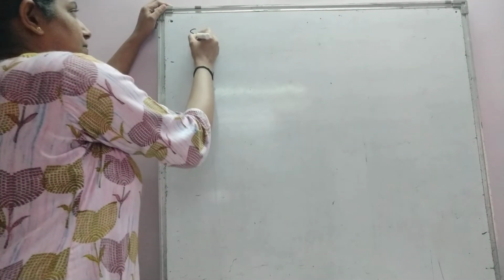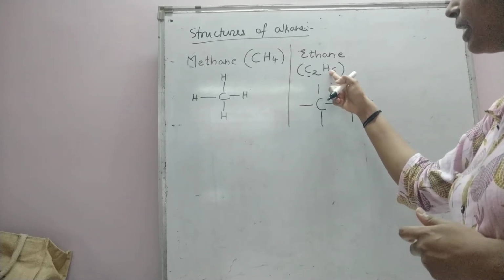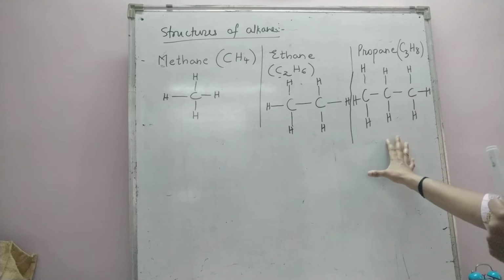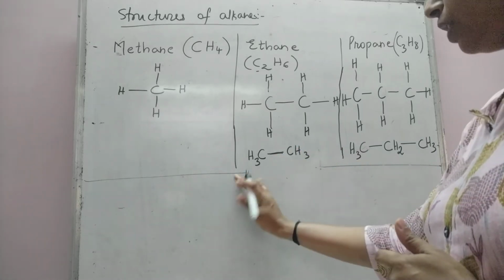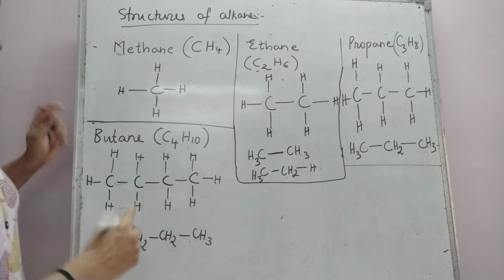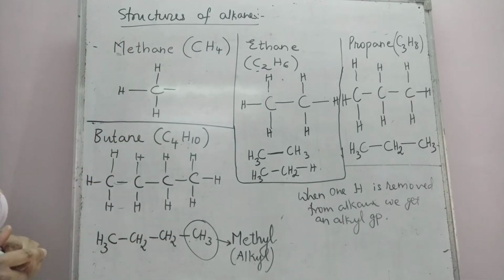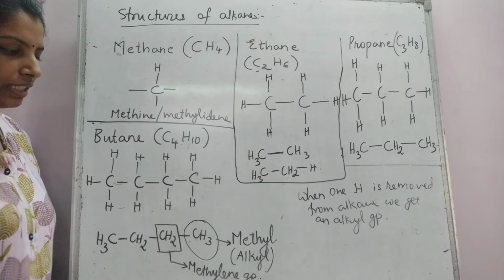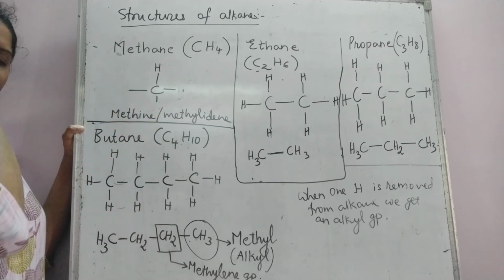carbon & its cpds lec 7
structures of alkanes